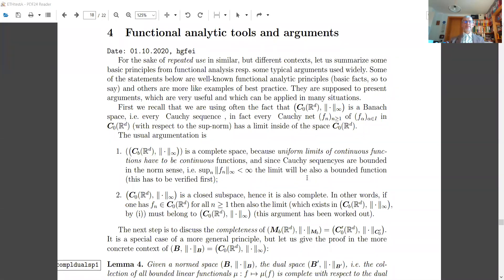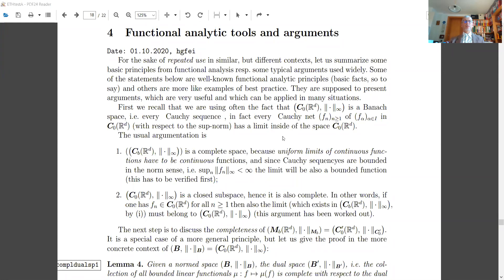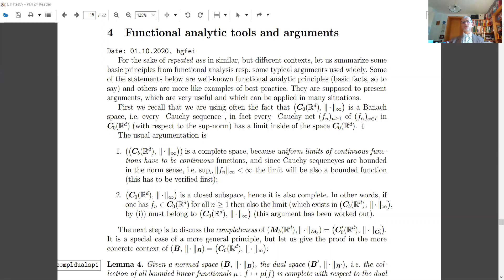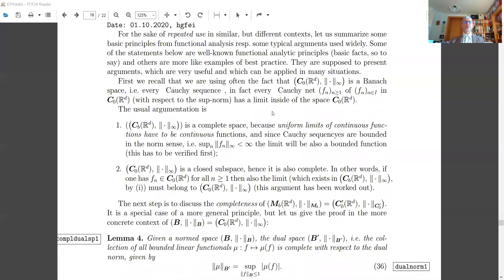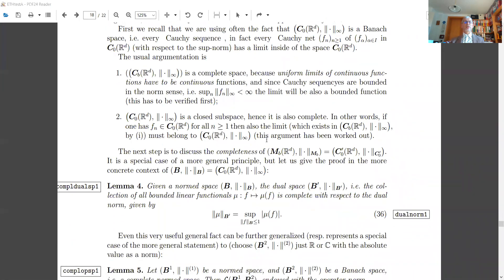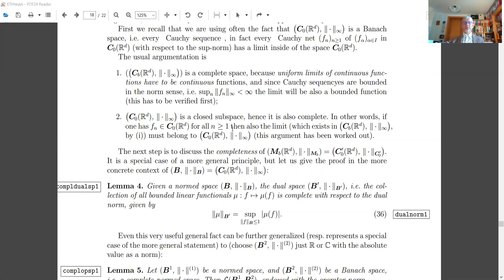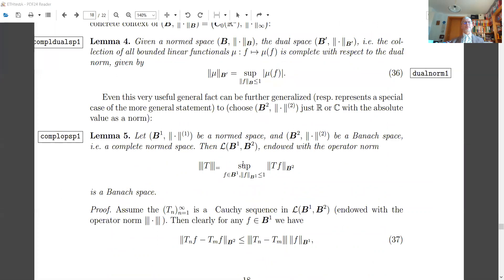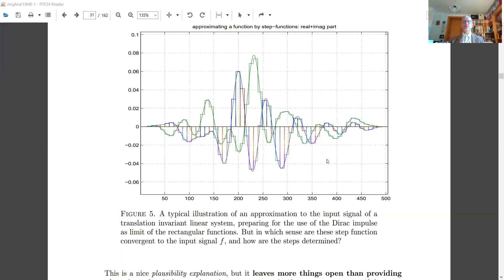ETHFei006 Course Signal Processing, Session 6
Characterization of translation invariant, bounded linear operators via convolution of bounded input signals by means of a some bounded measures.